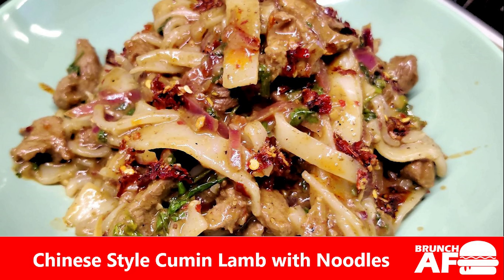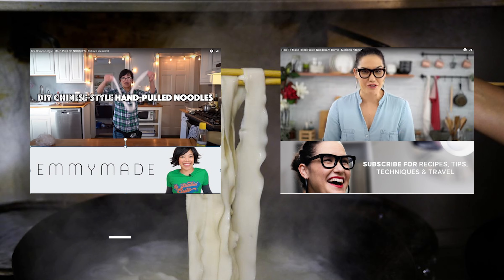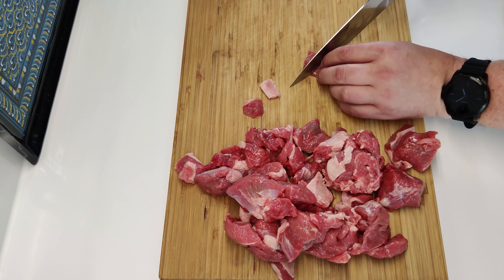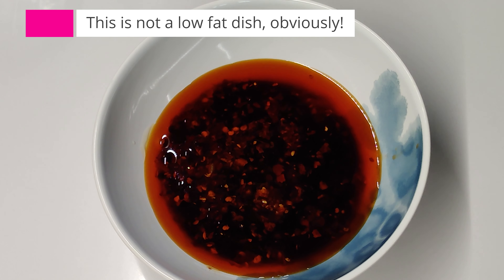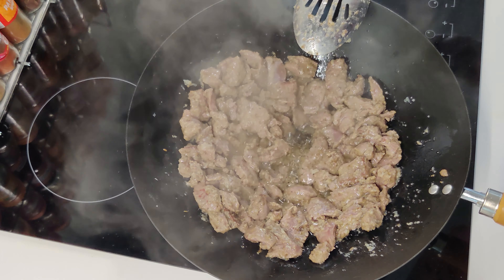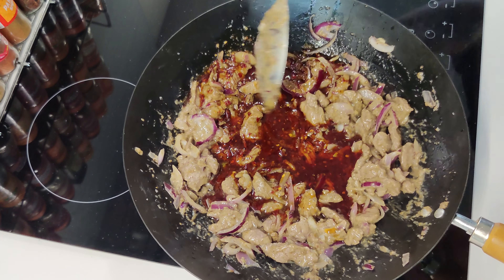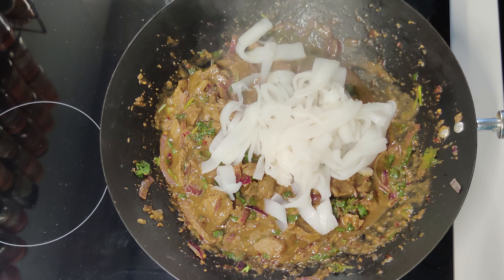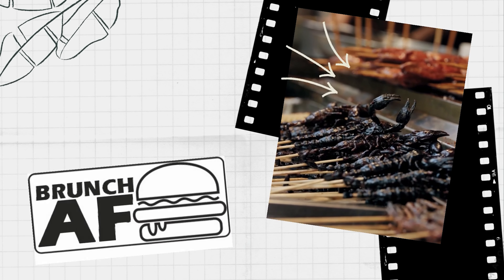Xi’an Style Cumin Lamb Noodles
If you’ve been to New York, perhaps you’ve heard of Xi’an Famous Foods. This restaurant is legendary for its cumin lamb noodles. This recipe endeavours to replicate the bold, complex, addictive taste of the chili oil coating tender chunks of lamb. My version of cumin lamb noodles takes an easier approach to recreating this heavenly and boldly flavored dish that tastes just as great.
Links to hand pulled noodles
Ingredients below
Noodles
400g batch homemade hand-pulled noodles (or wide wheat noodles)
Spice Mix
2 tablespoons whole cumin seeds
2 teaspoons sichuan peppercorns
1 teaspoon whole coriander seeds
Meat & Marinade
1 lb (450 g) lamb , thinly sliced against the grain (well-marbled cut like loin or shoulder)
1 tablespoon Shaoxing wine (or dry sherry)
1 teaspoon salt
1 teaspoon peanut oil (or vegetable oil)
2 teaspoons cornstarch / cornflour
Sauce
1/2 cup chili oil (and more to serve)
3 tablespoons chinkiang vinegar
1/4 cup Shaoxing wine (or dry sherry)
4 teaspoons light soy sauce
4 teaspoons dark soy sauce
Stir Fry
1 tablespoon peanut oil (or vegetable oil)
8 cloves garlic, minced
2 inch (5 cm) ginger, minced
1 red onion, thinly sliced
1 hot green chili, sliced
1/2 bunch coriander leaf / cilantro